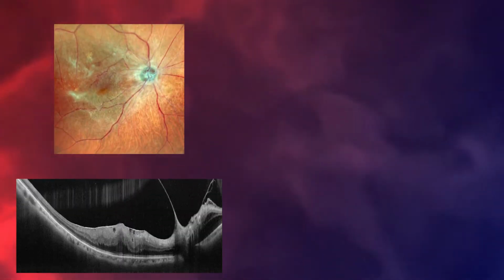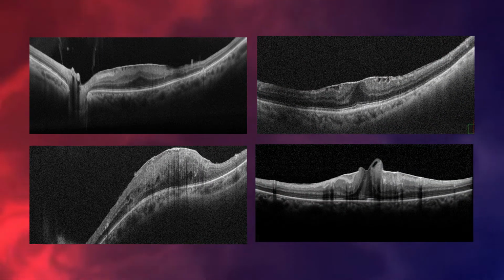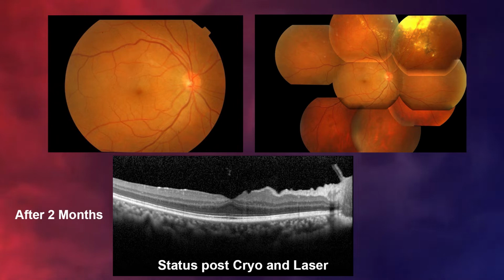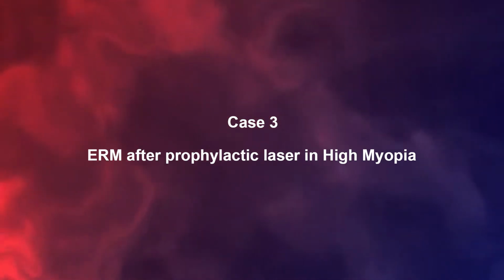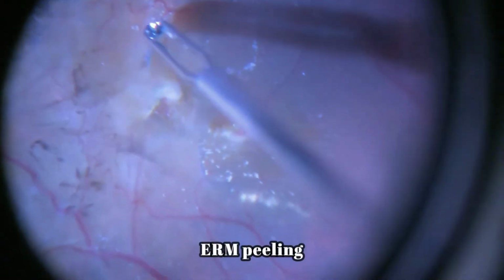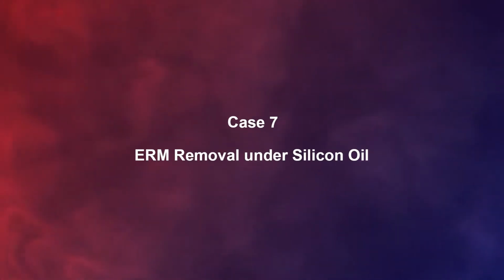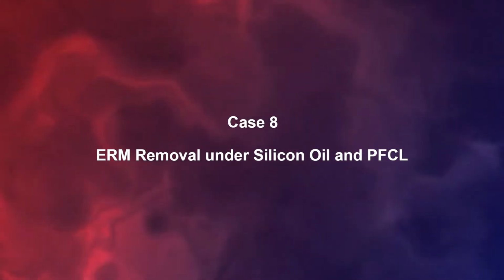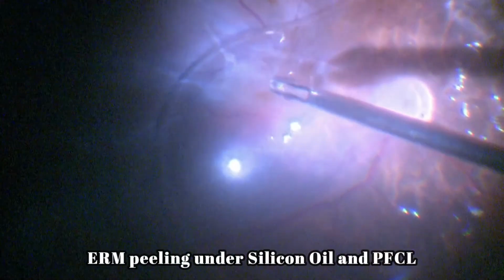AIOC2022 - VT122 - Epiretinal Membrane: I find you A-Peel-ing